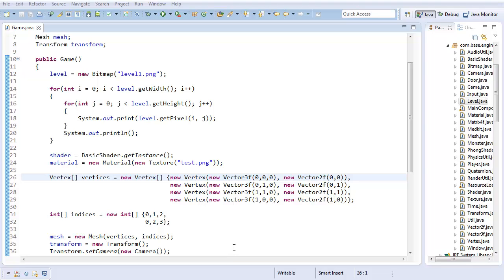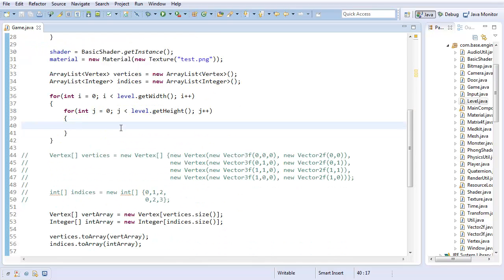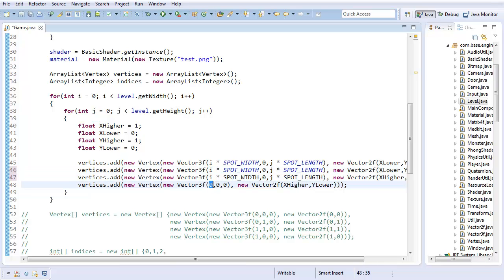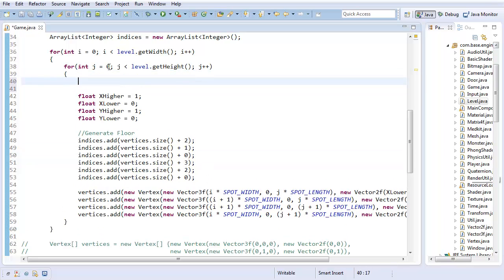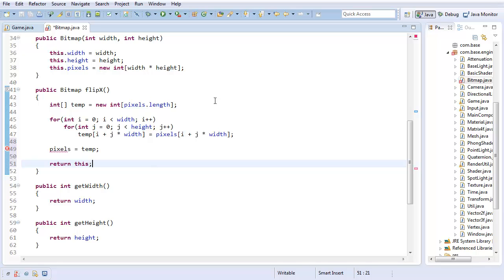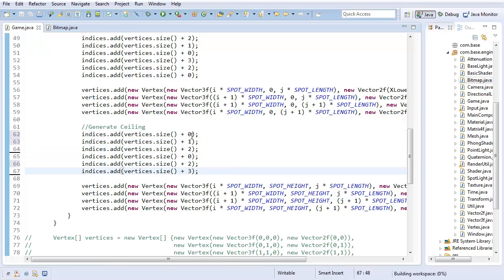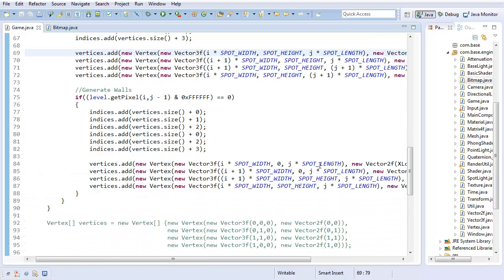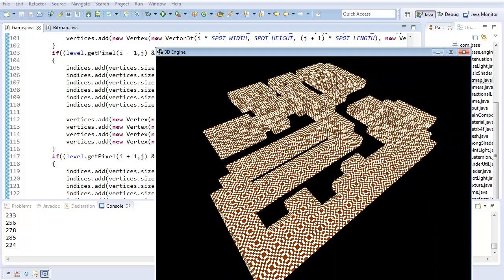#4 Wolfenstein 3D Clone Tutorial: Level Generation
In this video, we finally generate a 3D level from the data we loaded in.